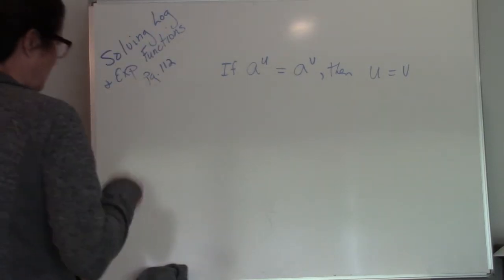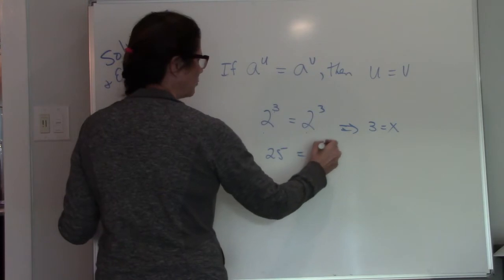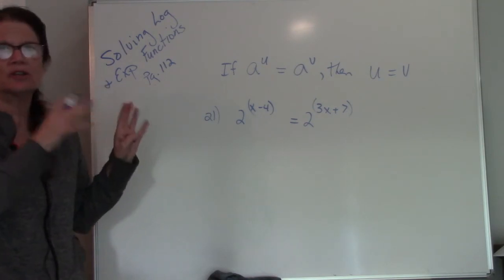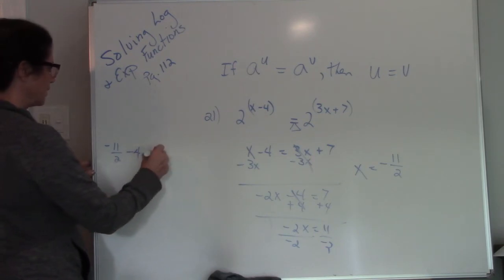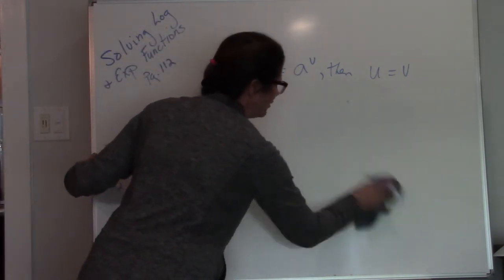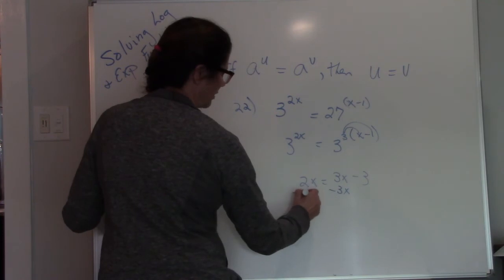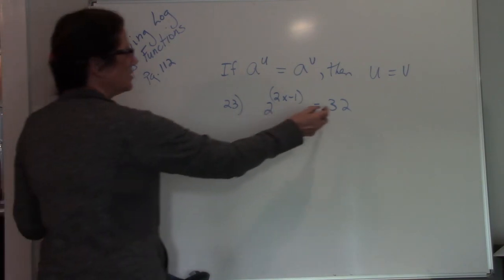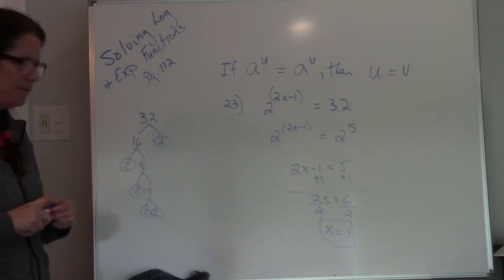1314 Solving Exp functions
If a^u = a^v, then u = v.